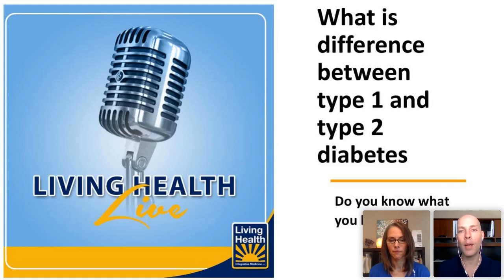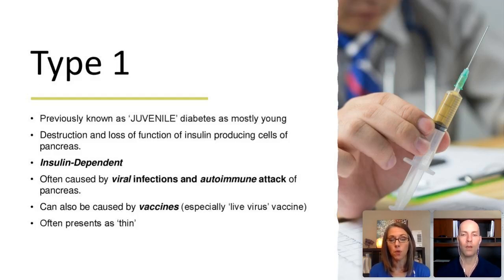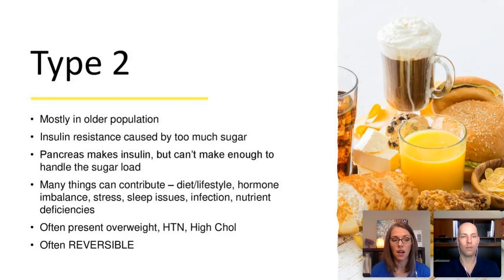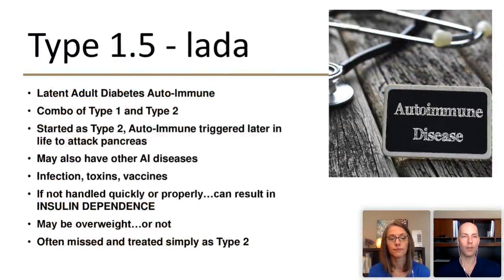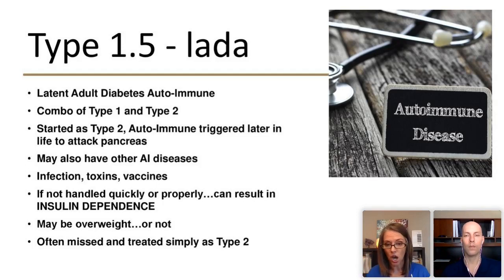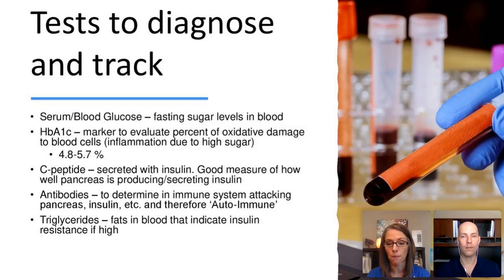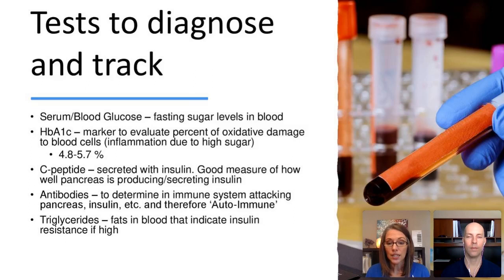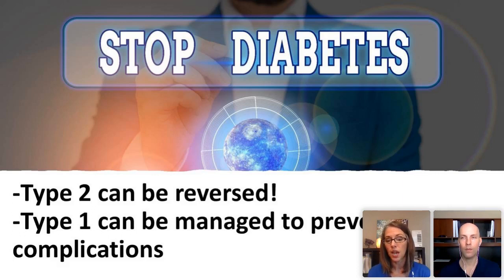What is the difference between Type 1 and Type 2 Diabetes?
Have you asked the question, what is the difference between Type 1 and Type 2 Diabetes?  In this video Drs. Tom and Steph discuss the difference plus a whole lot more...